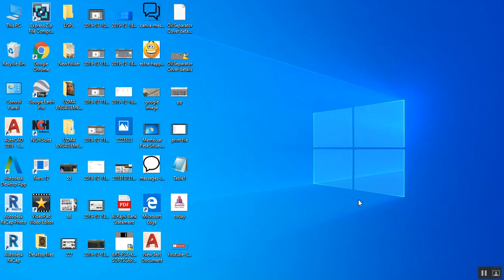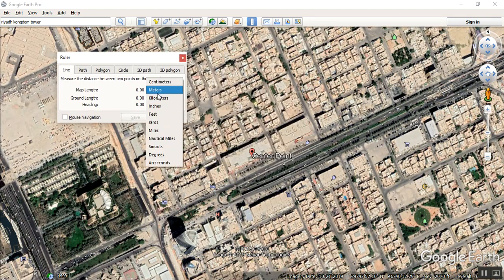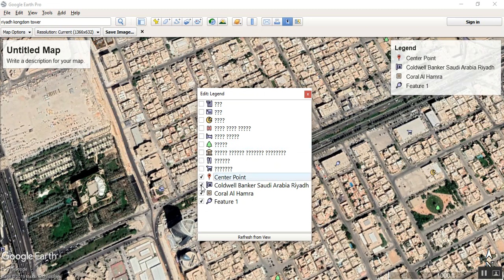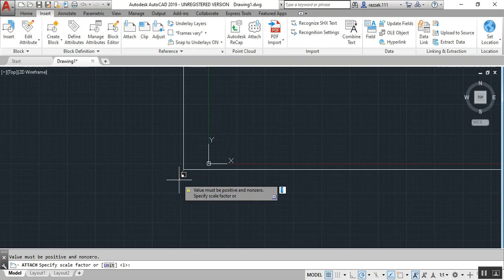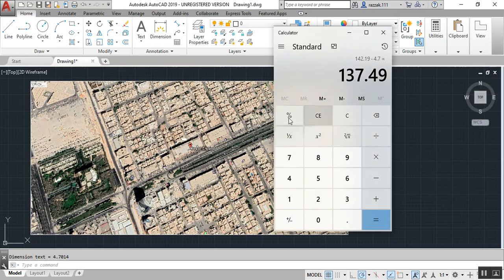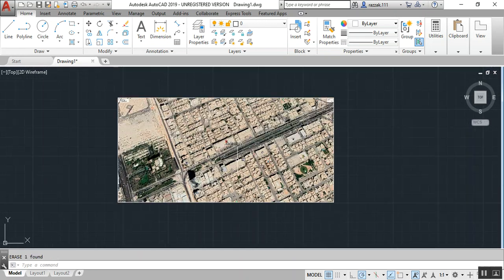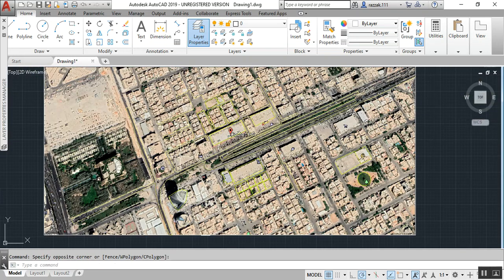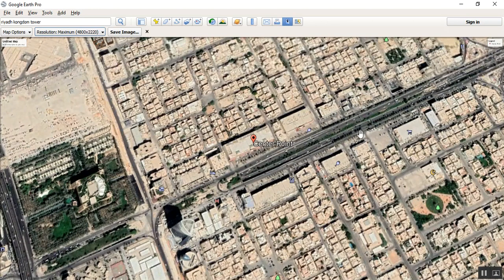How to create master layout & outline form Google Earth 😉🔥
Here you can learn how we can create master layout from google & how to save layout image from google maps its very easy to create